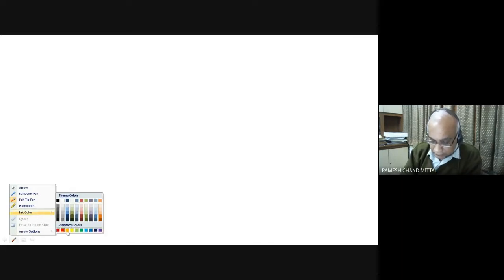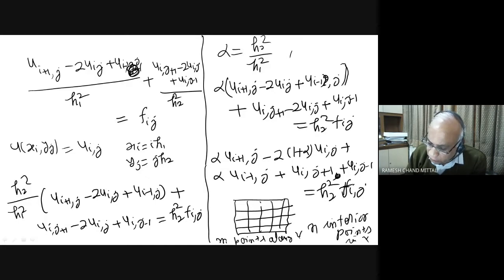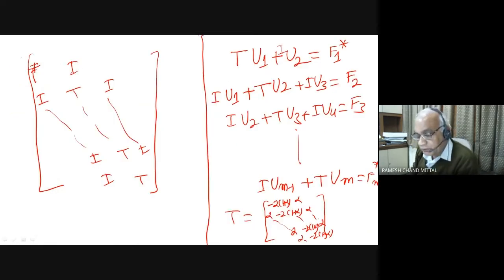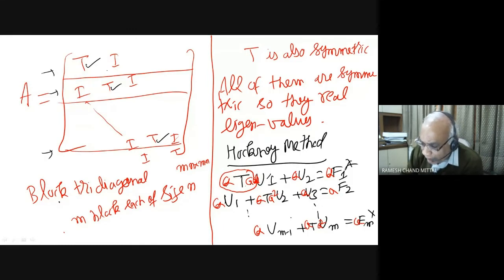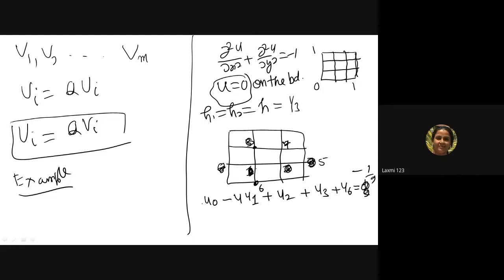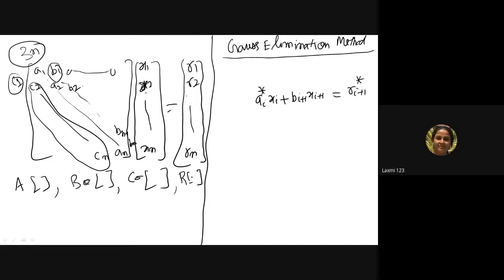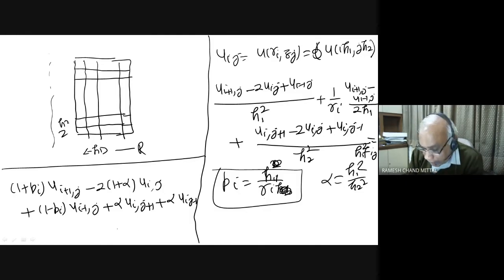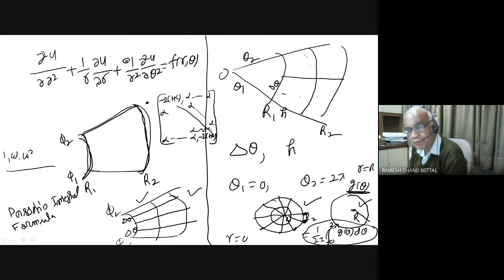DAY 2 Session 1 & 2 Feb 15, 2022: Prof. R.C. Mittal, Former Professor, IIT Roorkee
Prof. R.C. Mittal, Former Professor, IIT Roorkee

Numerical Solutions of Differential Equations, Classification of second order PDEs, Introduction to Radial Basis Functions (RBFs), Error Analysis